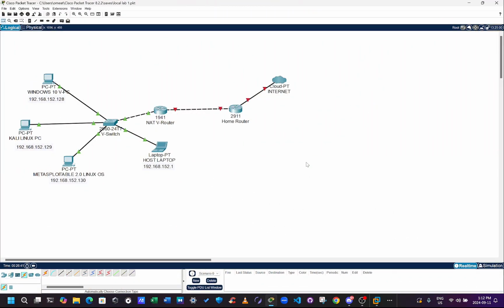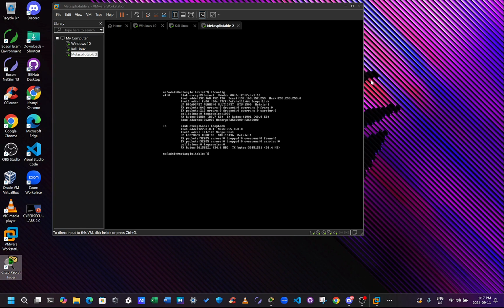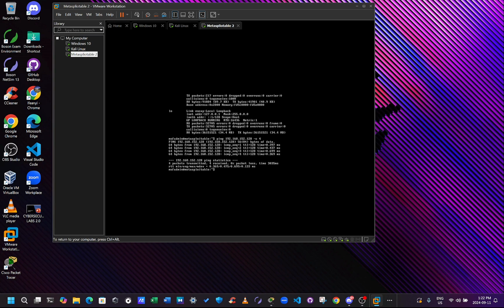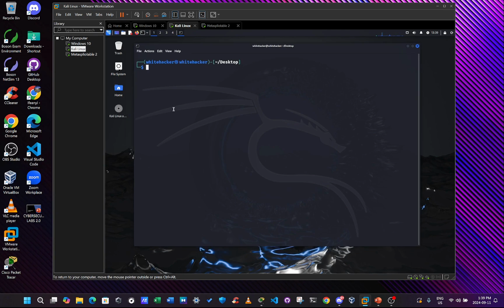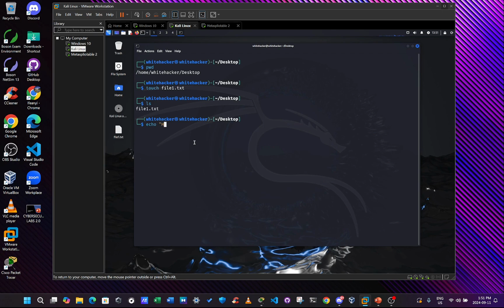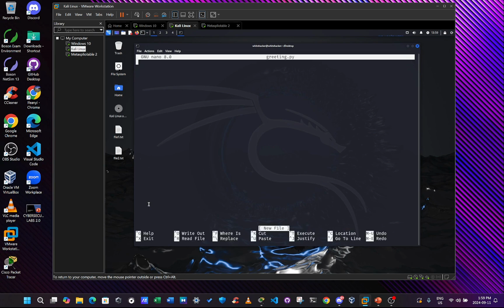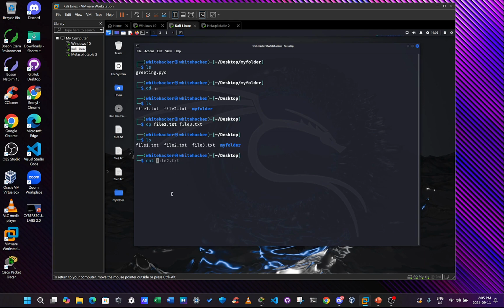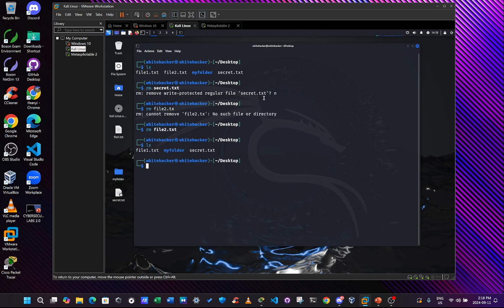Kali Linux Basics: Local IPs, Ping Domains, Basic Linux Commands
"In this video, we’ll cover some essential Kali Linux basics.

0:20 Show Local IP Addresses
4:25 Ping Local IP Addresses
9:20 Ping Domain Names
11:02 Update Kali Linux OS
12:13 Print Working Directory
13:20 List Files, Open Directory, Go one Directory backwards
15:22 Create a File
16:15 Write (Replace all) Contents in File
17:47 Read Content from File
18:14 Add (Append) Content to File
19:03 Use Nano to create File
20:37 Create Python File with Nano
22:25 Create new Directory
23:14 Move File into Directory
24:06 Copy a File
25:16 Delete a File
25:49 Delete Directory
26:52 Switch to Sudo Super User

🔗 What you'll learn:
- Show your local IP addresses
- Ping domain names and IP hostnames
- Update Kali Linux to ensure you have the latest tools and features
- Understand Basic Linux Commands

Whether you’re new to Kali Linux or just brushing up on your skills, this video will guide you through the basic commands needed to get started with networking tasks.